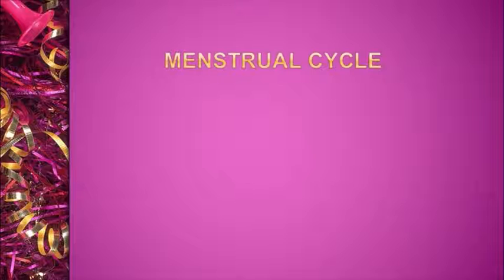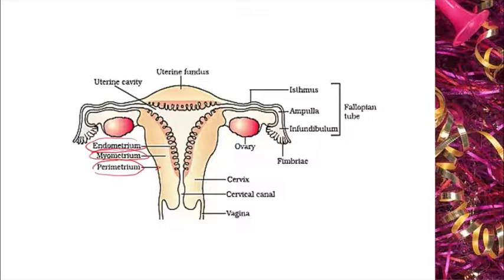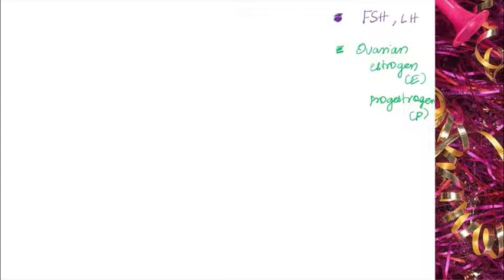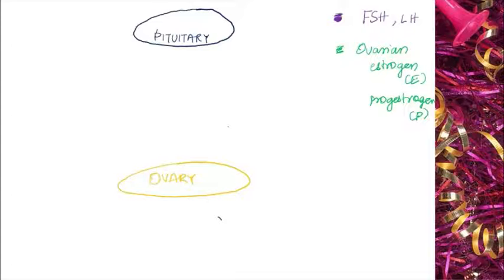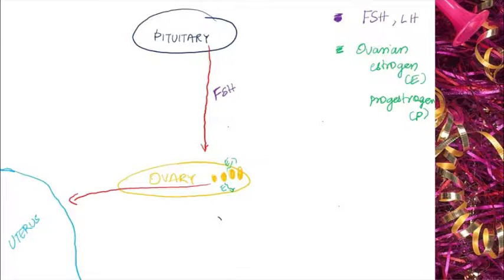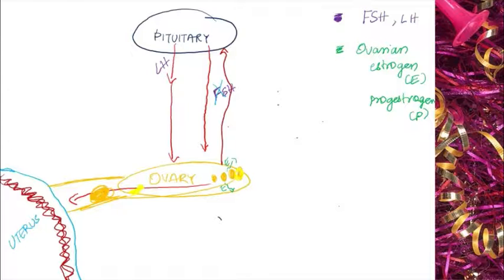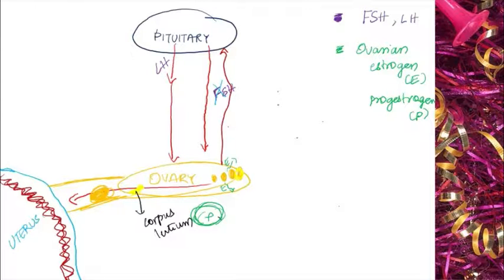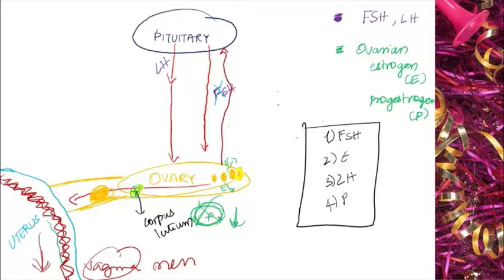Menstrual Cycle easily explained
ALL THE PHASES OF MENSTRUATION CYCLE HAS BEEN COVERED.